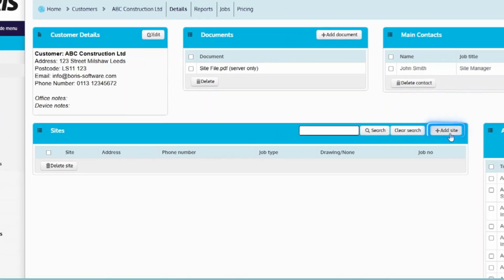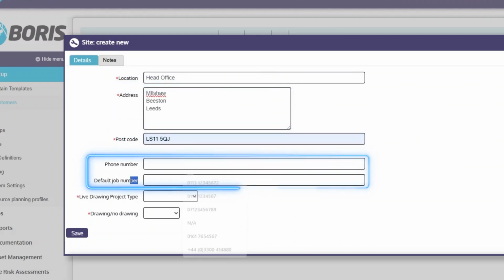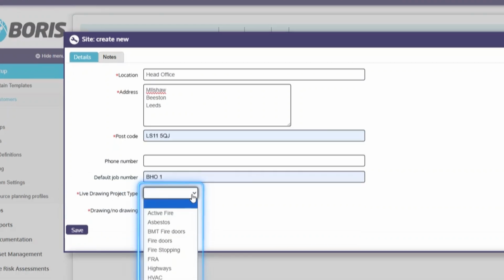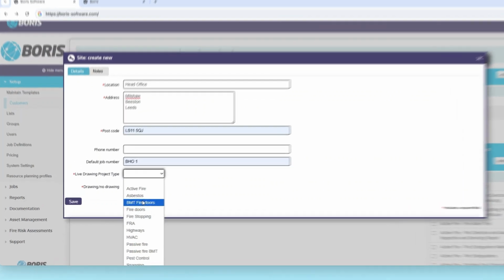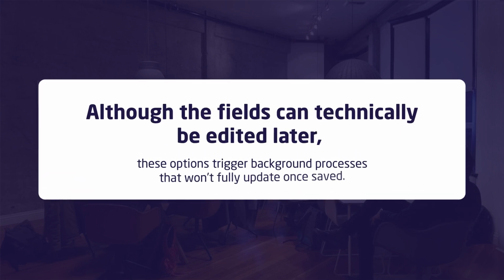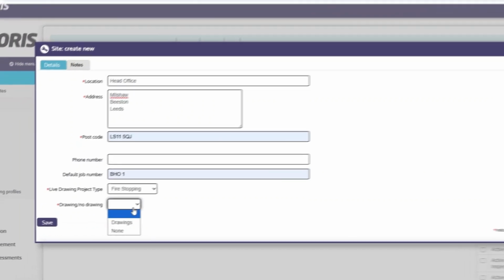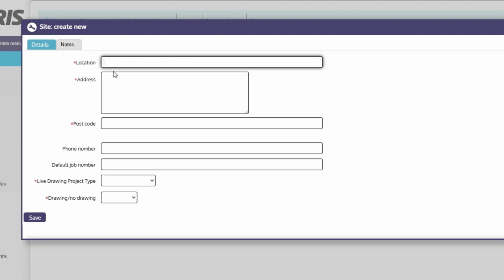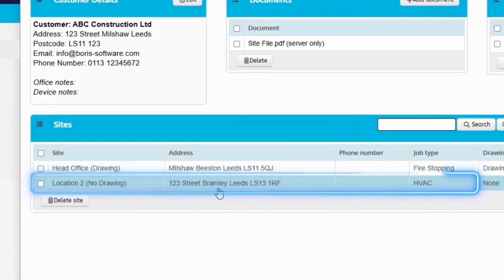Sites & Locations Setup – BORIS Software Training | Job & Site Management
BORIS Software Training – Sites & Locations Setup | Job Locations and Project Types

In this BORIS Software training video, we demonstrate how to create and manage Sites (Locations) within the BORIS system. Locations represent the physical sites where work is carried out for your customers and are a key part of setting up jobs and workflows in BORIS.

This video covers how to add new locations, select project types, and configure whether a site uses drawings or manual asset creation.

What this video covers:
The difference between Customers and Sites (Locations)
Why locations are important for job management
Adding a new site/location in BORIS
Entering site details such as address and postcode
Default job numbers and references
Selecting the correct Project Type / Module
Choosing Drawing vs No Drawing site setup
How site setup affects jobs and system behaviour
Creating multiple locations for one customer

Locations are where jobs are sent, assets are recorded, and operatives work from within the BORIS mobile app, making this one of the most important setup steps in the system.

About BORIS Software

BORIS Software is a workforce management, job management, and compliance software platform designed for field service, construction, fire protection, and compliance industries.

BORIS includes:

Customer & Site Management
Job Management
Asset Management
Stock Management
Documentation & Compliance
Training & Equipment Certificates
SHE Alerts & Bulletins
Forms & Inspections
CRM
Reporting & Dashboards
Mobile App for Field Operatives